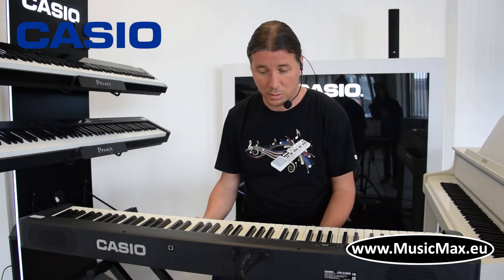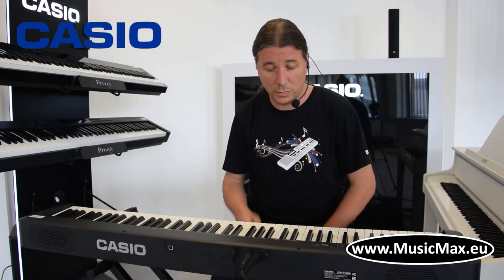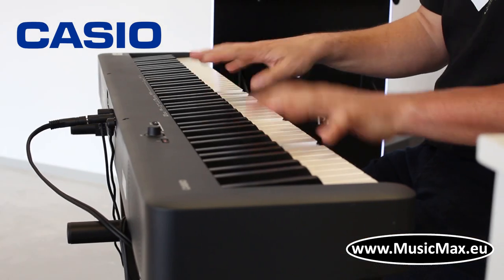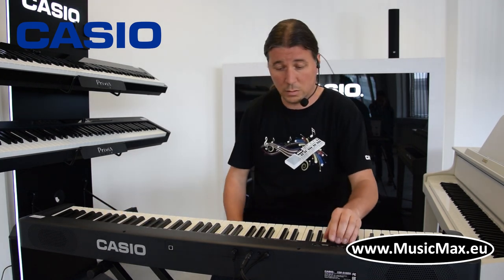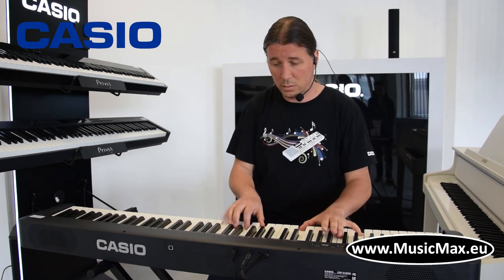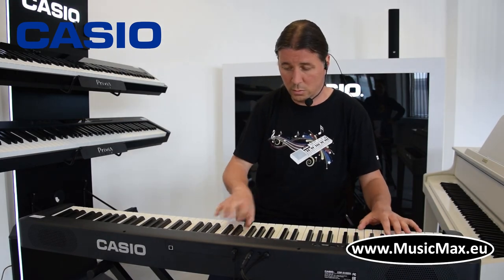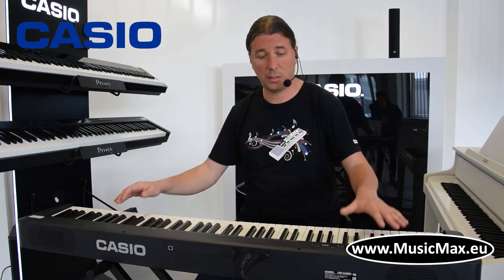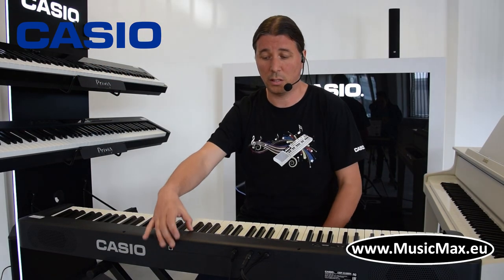Casio CDP-S100 Stage Piano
The new entry model of the CDP-S series inspires with outstanding features: new hammer action, new sound generation, new loudspeaker system and option to connect to the Chordana Play for Piano app! Furthermore, the CDP-S100 is lightweight and can be operated with batteries. With the optional CS-46 stand the portable instrument transforms into an attractive stand model.